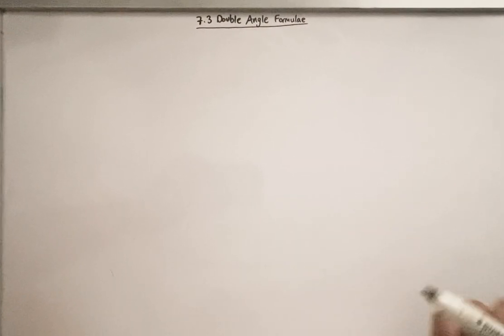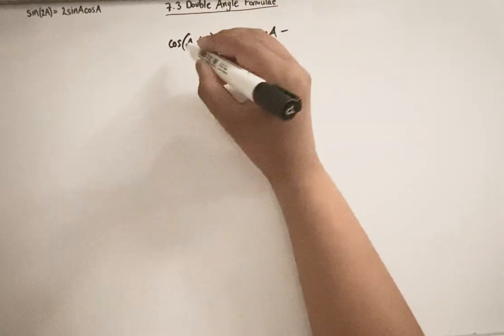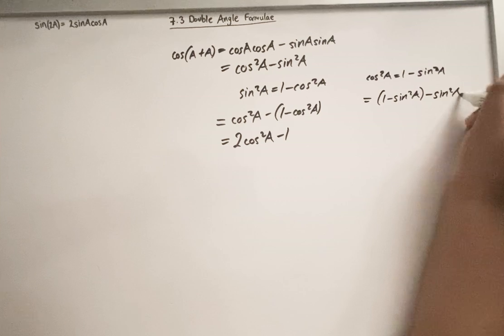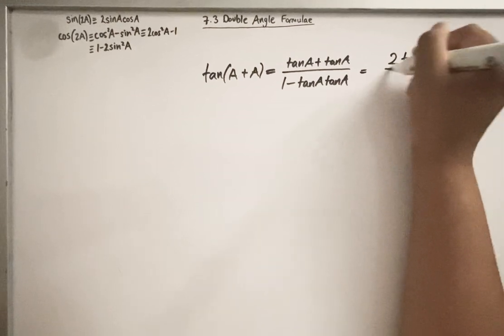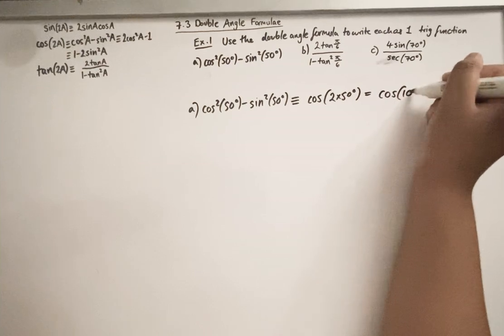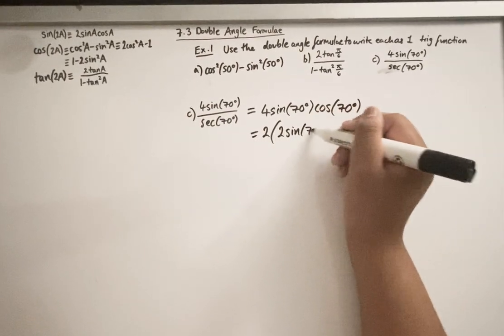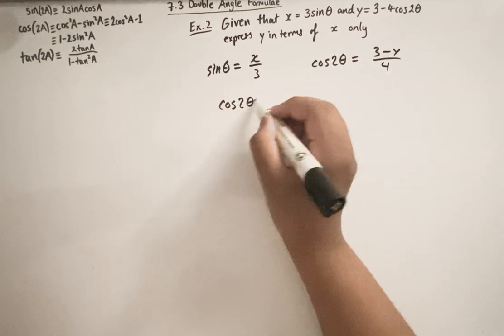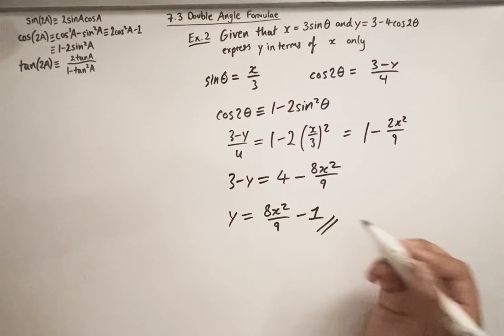7.3 Double Angle Formulae - Edexcel A Level Pure Mathematics Year 2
Lesson 7.3 Double Angle Formulae of the Edexcel A Level Pure Mathematics Year 2 course.